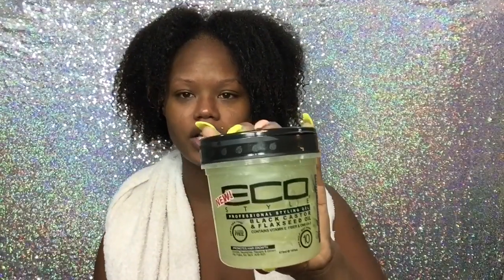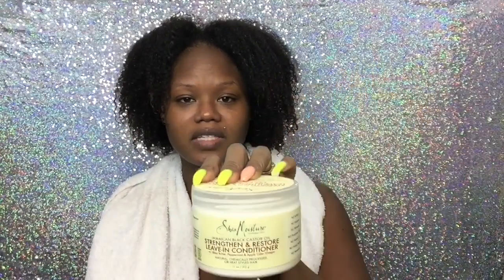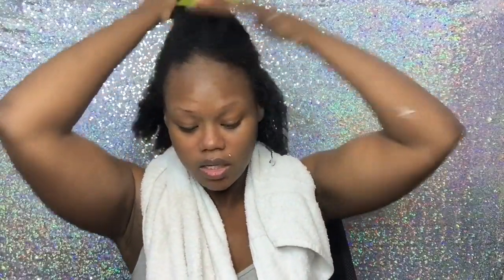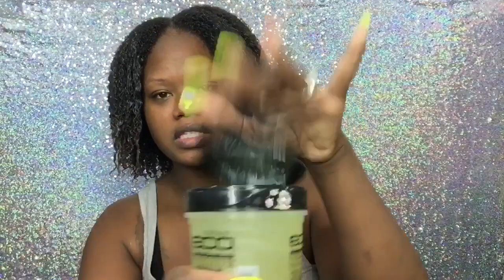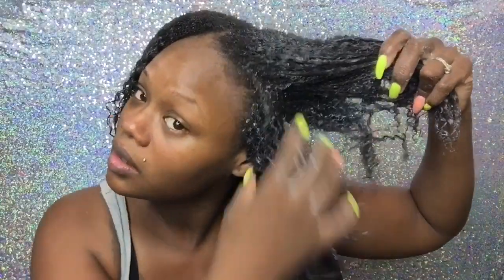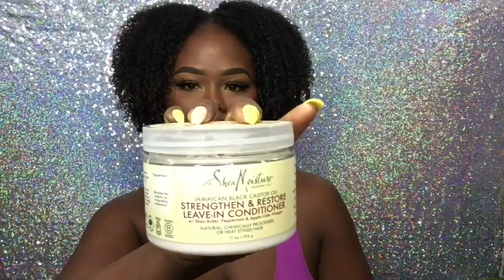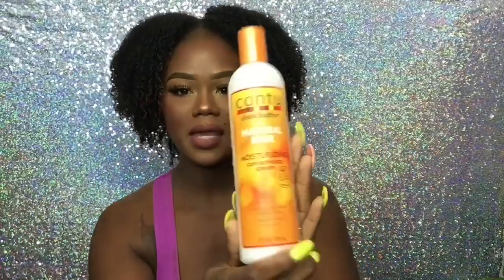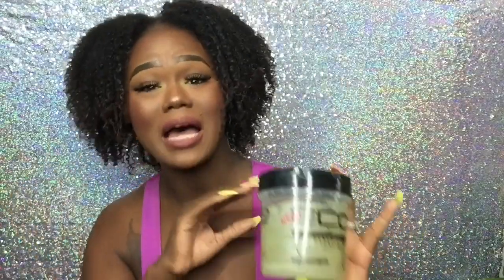Natural Hair| Wash N Go On Fine/Thin Hair Using Eco Style Gel (Full Demo + Review)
the life I Cherish day to day
Cherish Frazier (Vlogs)👇

Natural Hair Blow Dry Routine For Silky Flat Iron Results + Revlon One Step Blow Dryer Review

Visit:
for all your beauty needs and more.

Til next time, thank you!